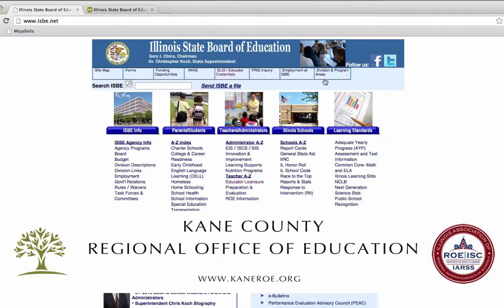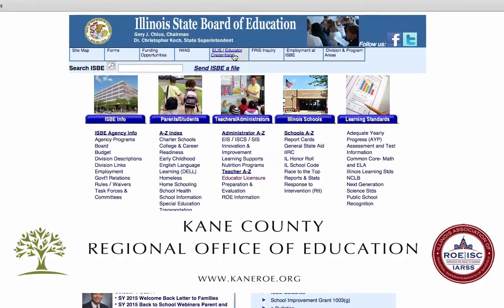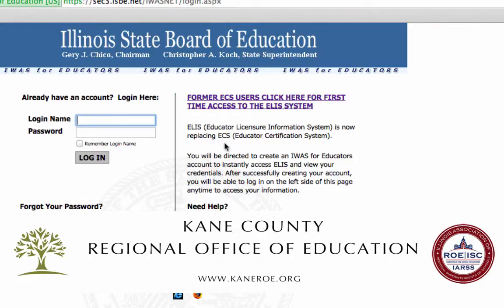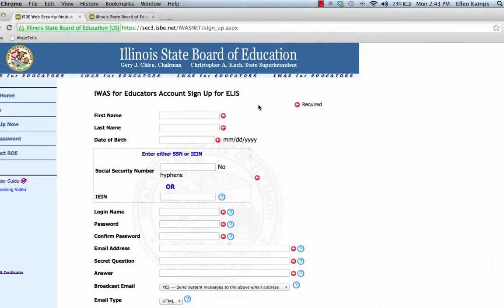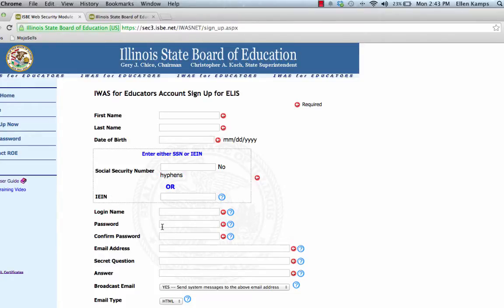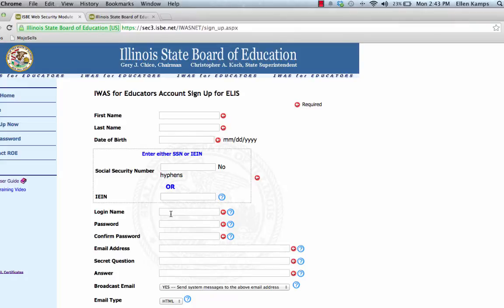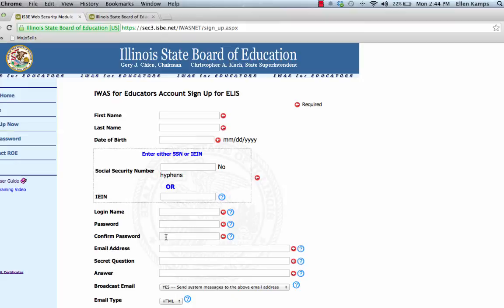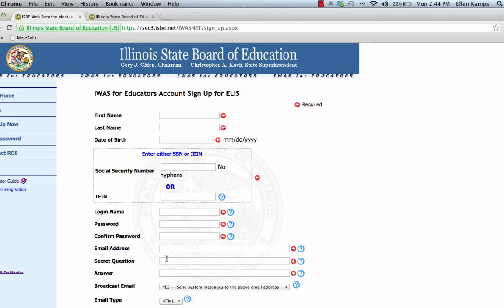How to Apply For an ELIS Account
Using the Educator Licensure Information System (ELIS), we will walk you through the necessary steps to register for an account.